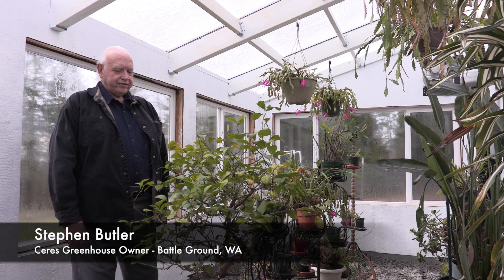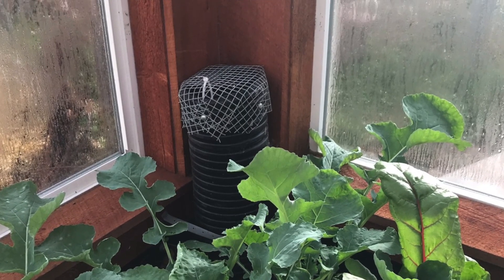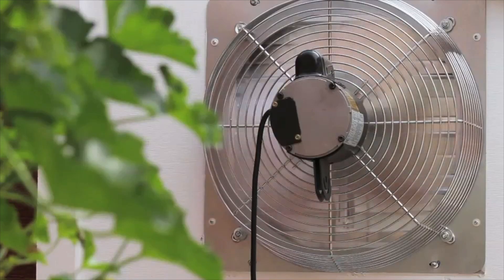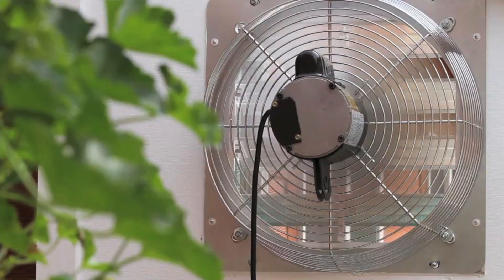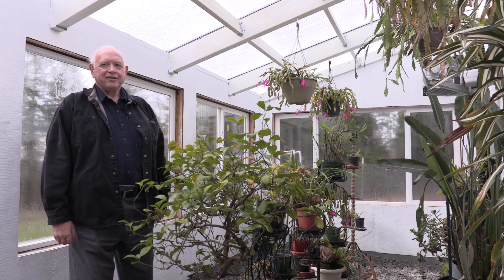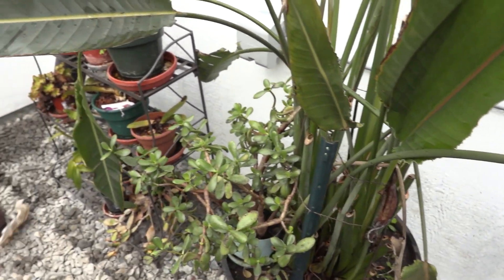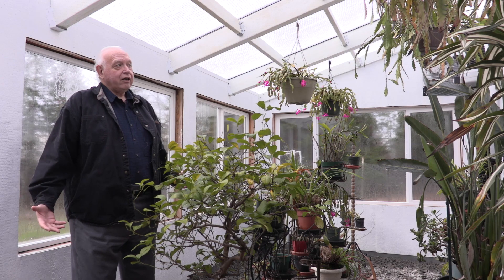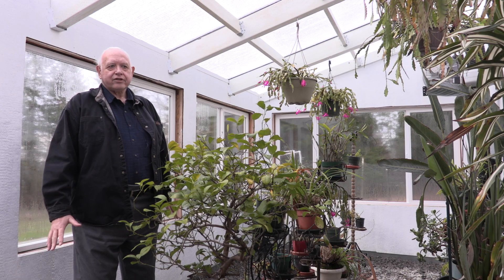A Self-Heating Greenhouse in the Pacific Northwest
Ceres Greenhouse owner, Stephen Butler, will explain how the GAHT® (Ground to Air Heat Transfer) System operates in the moist climate of the Pacific Northwest. Learn how a GAHT® System can heat and cool your greenhouse using the temperature of the soil underneath.

00:04
all righty the GAHT® system as you know as
00:08
two layers we've got the one layer of
00:11
tubes down at four feet the second layer
00:13
at two feet and you catch the big tubes
00:18
in the back that take the air off from
00:20
near the roof and then the smaller tubes
00:24
up here in front that push the air out and
00:29
so we were curious in the summers to how
00:33
it actually worked so once we finally
00:35
got things hooked up and ready we
00:38
started running it on some fairly warm
00:39
days to actually push the heat from
00:41
inside the greenhouse down into the rock
00:44
and we discovered that it has a very
00:48
good air conditioner to keep the
00:52
greenhouse cooler in the summer
00:54
occasionally the exhaust had to kick
00:57
on to produce a little extra cooling
01:00
when we got up above I think I have it
01:02
set at 85 degrees for that and then as
01:07
we cooled down an exhaust fan no longer
01:09
working during the day we started
01:11
getting some of the colder nights here
01:13
as we said earlier we've played
01:16
with freezing a few times probably 30 or 29
01:21
degrees something like that I've noticed
01:25
is the at nighttime it's usually still
01:29
above 50 degrees by midnight and then
01:32
shortly after midnight I've seen that
01:34
occasionally dropped down 49 to 48 I think
01:39
a coldest morning I saw was 47 and we've
01:43
got the GAHT® system turned off right now
01:44
otherwise you'd be hearing that low
01:46
Rumble in the background but what we
01:50
found is it is picking that heat up from
01:52
down below and keeping this thing fairly
01:56
warm throughout the day now on these
01:59
cold wintery days where in the North
02:02
West were famous for the liquid sunshine
02:05
except it usually is not too much
02:07
sunshine with the liquid but I've
02:11
noticed that that maybe the GAHT® will run
02:12
all day long pulling the heat up out of
02:16
the ground
02:17
the other thing we've I've noticed is
02:19
that if it's really humid in here and
02:22
we've got a nice warm day I can pick a
02:25
lot of humidity up and dump it down into
02:27
the rocks and actually warm those rocks
02:30
up and then recapture that heat at night
02:34
they've actually comes back and keeps
02:36
the greenhouse a little warmer at night
02:38
I think right now we're at 56 degrees
02:43
according to that one thermometer over
02:46
there and outside is what mid-40s right
02:49
now so there are times where you know
02:57
outside catches up with the greenhouse
02:59
and stuff but when it gets cold outside
03:02
this stays you know 10 to 15 even 20
03:06
degrees warmer than the outside in
03:11
the early morning pre-dawn hours